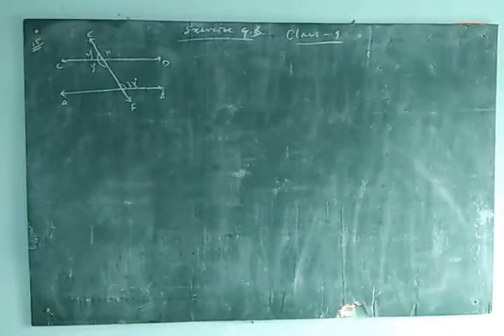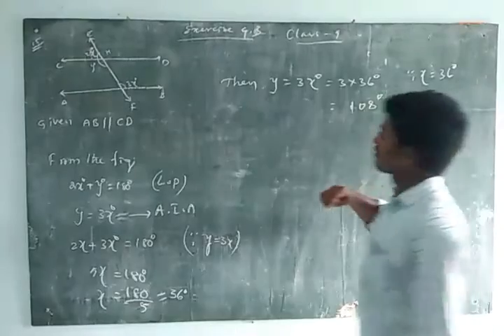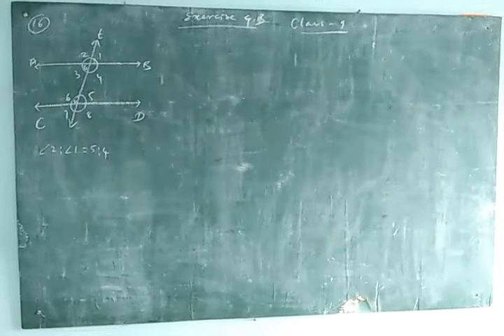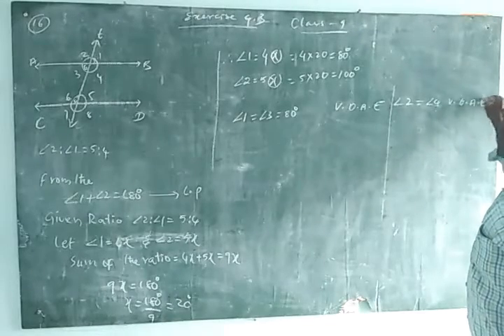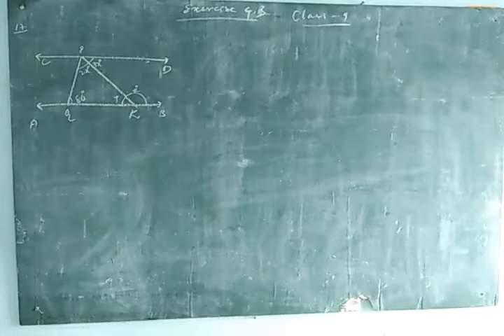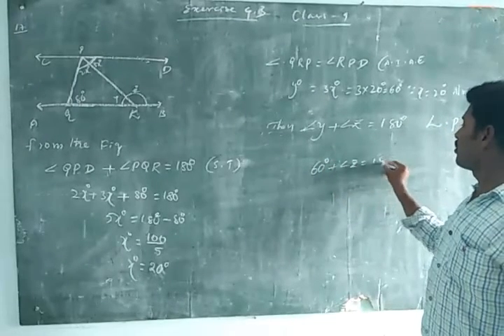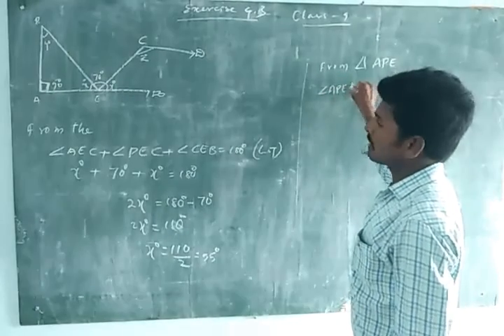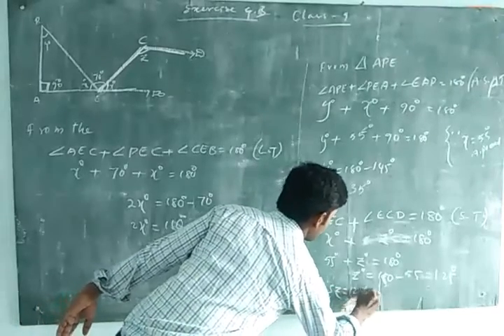4. lines and angles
Class 9
Exercise 4.3